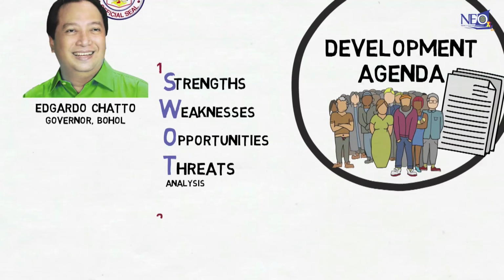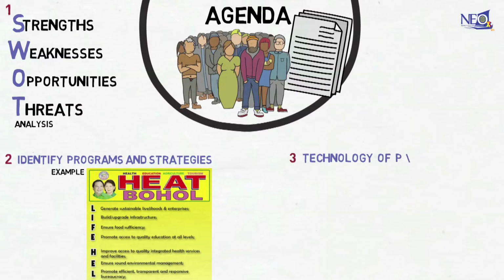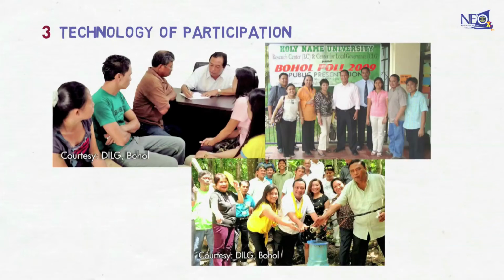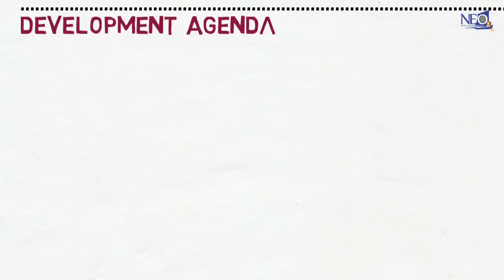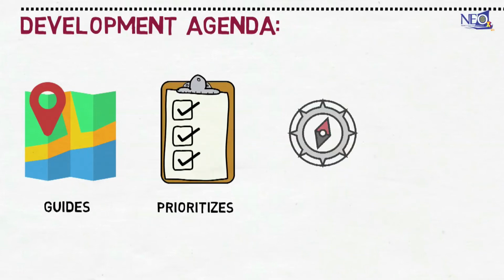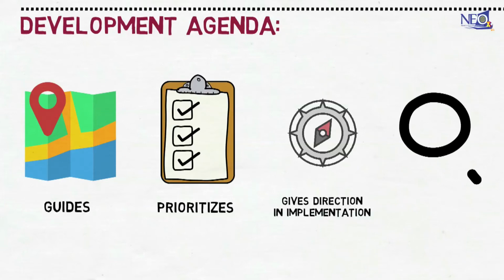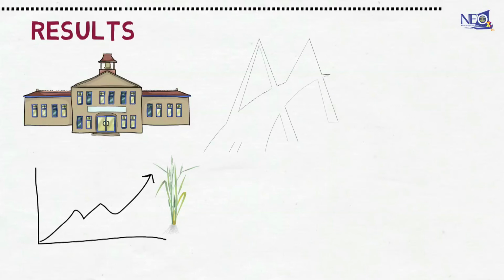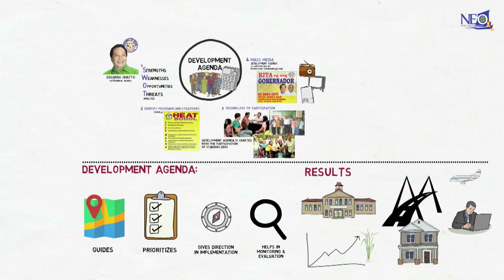Decentralization and Governance - Development Agenda